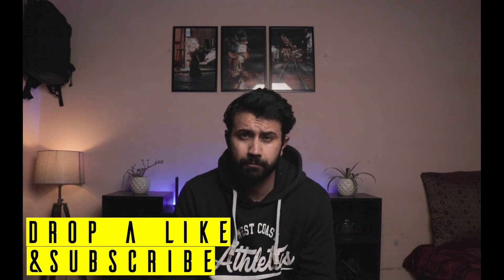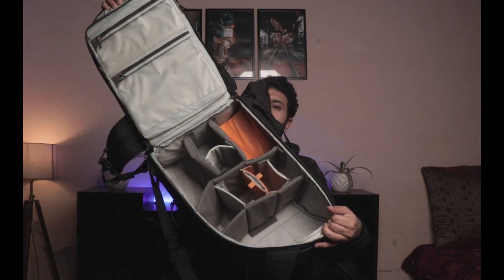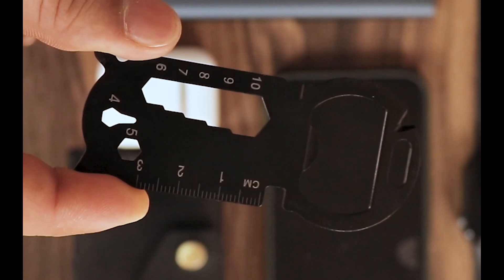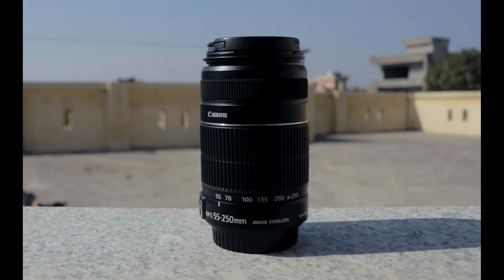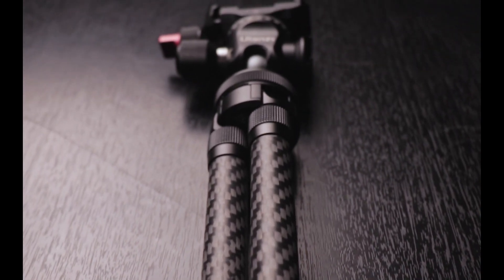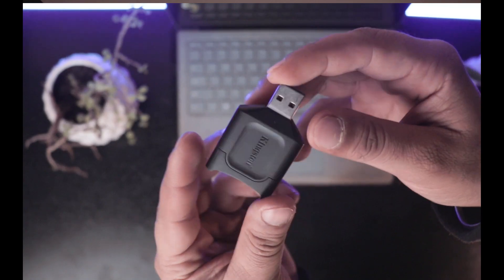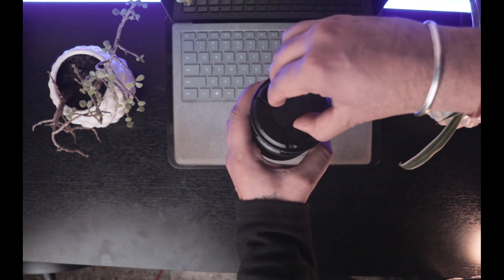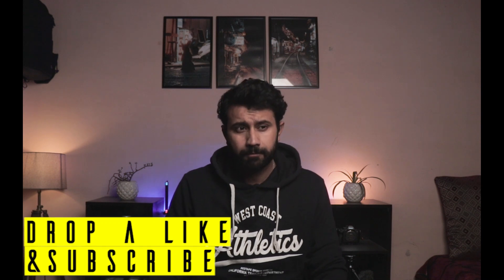What’s in the Camera Bag for 2023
In this video, we're taking a look at what is in My camera bag for 2023.

In this video, we're taking a look at the gears and technology that I use on everyday basis! These things might also help you to decide on gear that you might be interested in.

Camera Gear:
Primary Camera: Sony A7iv
VND filter: K&F Concept
2nd camera: 77d
Lens: Sony 28-75mm
Lens: Canon 18-55mm
Telephoto lens : Canon 55-250mm
Prime Lens: Yongnuo 50mm f/1.8
Bag: lowepro Protactic 450 AW ii
Tripod: Digitek DTR 520 BH
Action Camera: Go Pro Hero 8 Black
RGB light: Ulanzi VL49
Shopee Nd Filters
Shopee Macro Lens filter

Software:
Adobe Photoshop
Adobe Lightroom cc
Abode Premier Pro